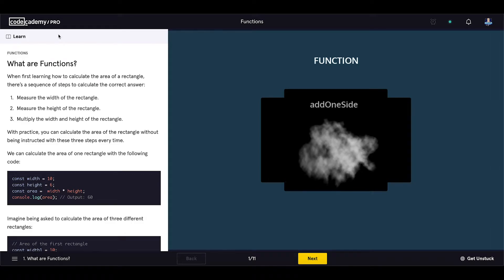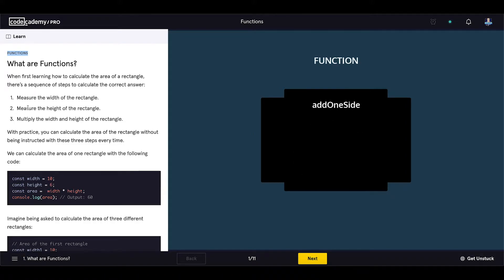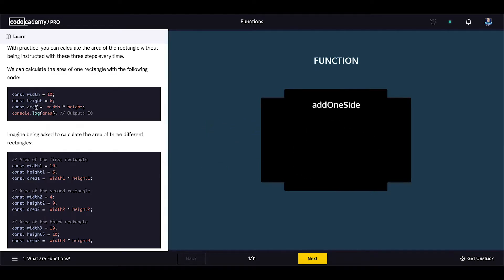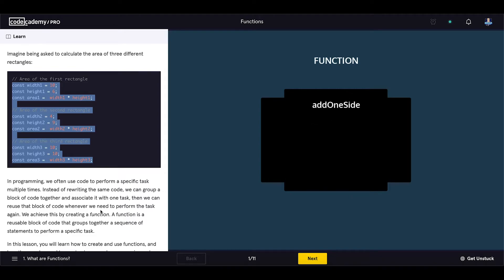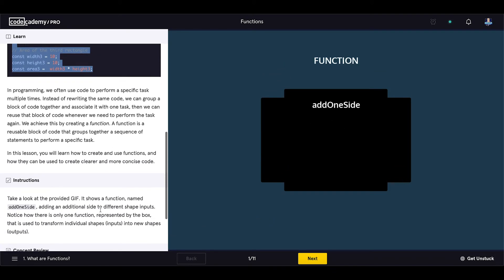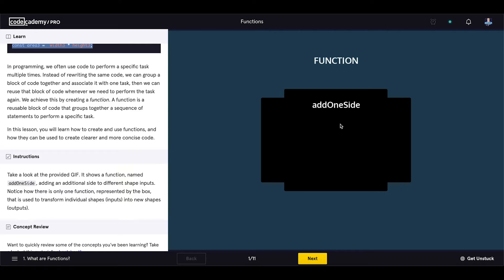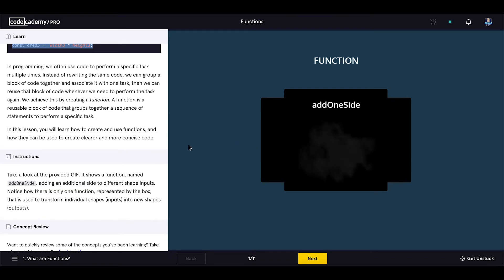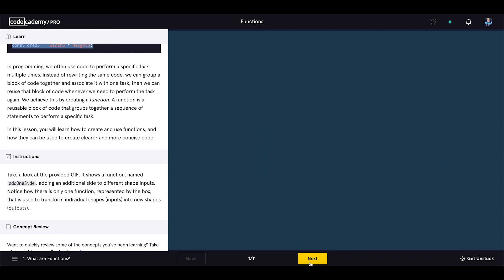Crushing Codecademy PRO WEB DEVELOPMENT career path Challenge - What are Functions?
In programming, we often use code to perform a specific task multiple times. Instead of rewriting the same code, we can group a block of code together and associate it with one task, then we can reuse that block of code whenever we need to perform the task again. We achieve this by creating a function. A function is a reusable block of code that groups together a sequence of statements to perform a specific task.